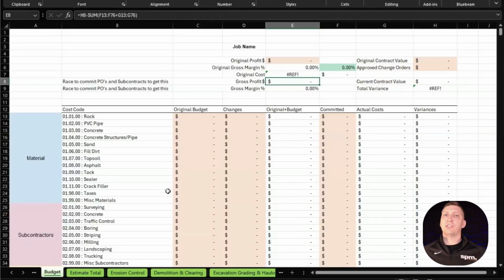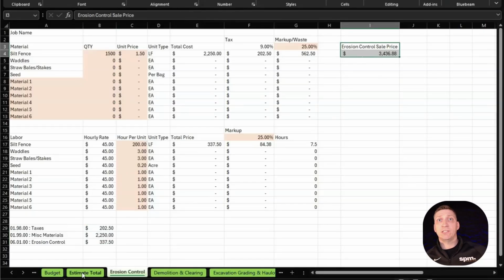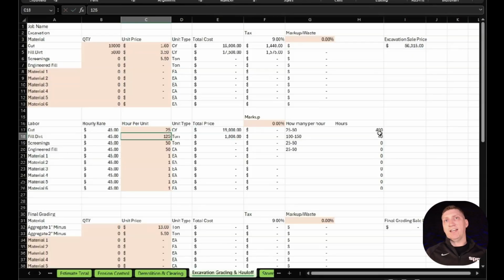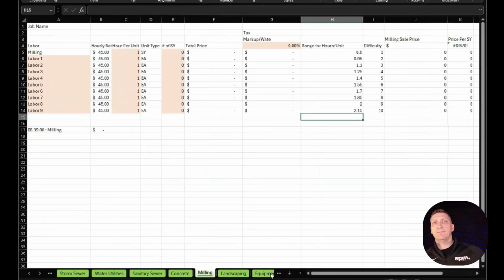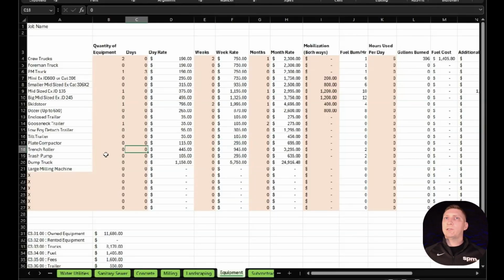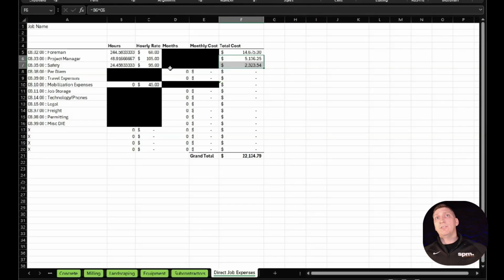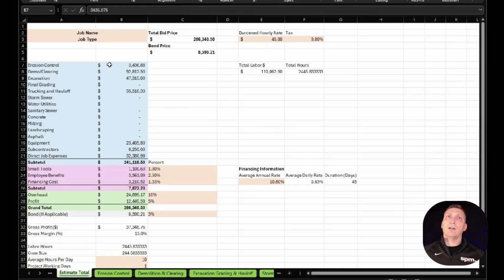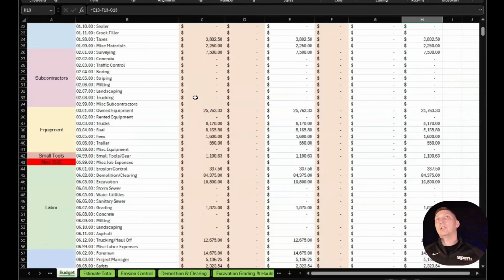Estimating to Job Cost Alignment: The System Subcontractors Miss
In this video, Josh with SPM – The Construction CFO walks through how to align your estimating process with your job cost code structure so you can measure performance in real time. This breakdown shows how civil contractors can connect quantities, labor production rates, material budgets, equipment costs, subcontractors, and direct job expenses directly to the cost codes established in the previous video.

Using a practical civil contractor example (earthwork, utilities, concrete, asphalt, erosion control, milling, and trucking), Josh demonstrates how to build an estimate that mirrors your job cost architecture. The focus is on production-based estimating — tracking units per hour, hours per unit, labor efficiency, equipment utilization, and subcontractor management — so you can compare estimated versus actual performance and identify margin erosion early.

This video also covers:

Aligning estimate line items to cost code buckets

Tracking labor by production rates

Calculating equipment cost properly (owned vs rented)

Managing subcontractor markups and coordination costs

Structuring direct job expenses (foreman, PM, safety, mobilization)

Accounting for financing costs and cash flow timing

Understanding overhead, gross margin, and change order risk

If you are a civil contractor doing unit price or lump sum work and want a job costing system that provides real feedback — not just historical reporting — this walkthrough explains how to build that connection between estimating and job cost structure.

Next video in the series: How to Determine the True Cost of Owned Equipment.